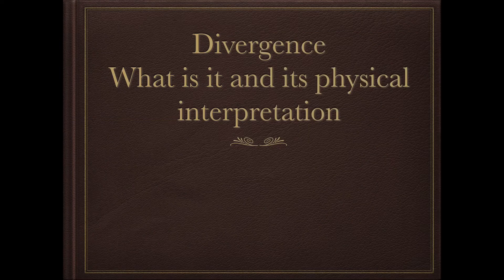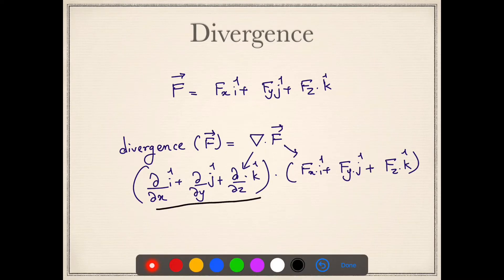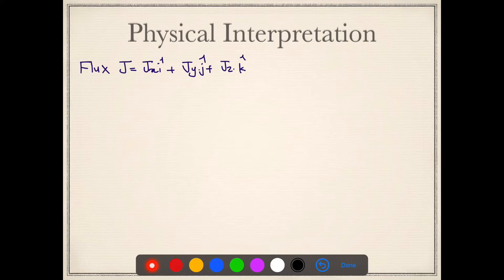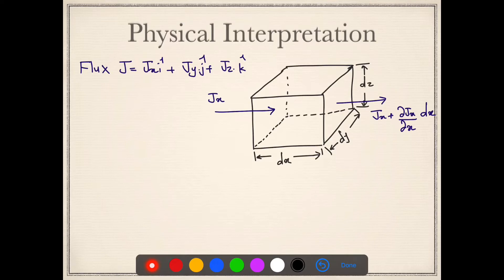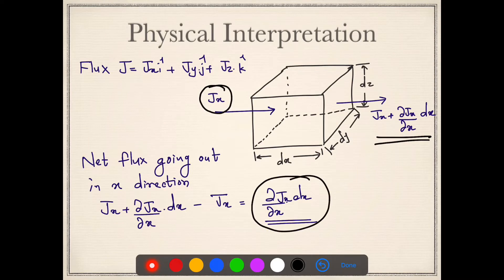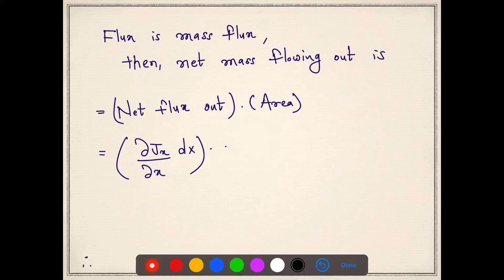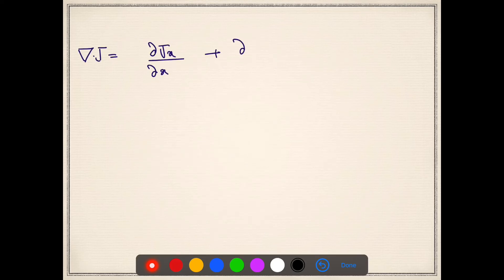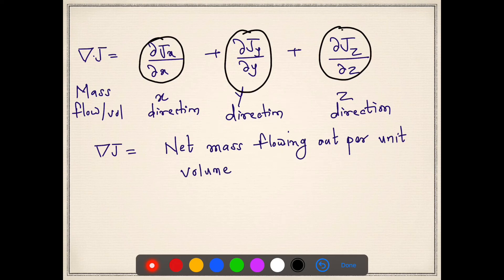What is divergence and its physical interpretation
Divergence is one of the vector operator. It is found in many fields of science and engineering. In order to have a feel of the mathematical expression, you should have an understanding of it. This video tells you about what is divergence and its physical interpretation.